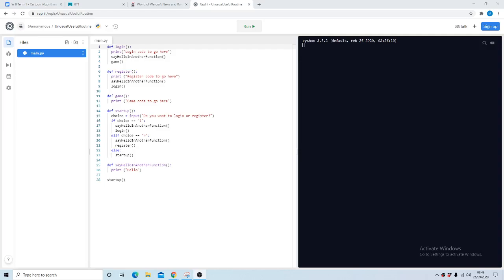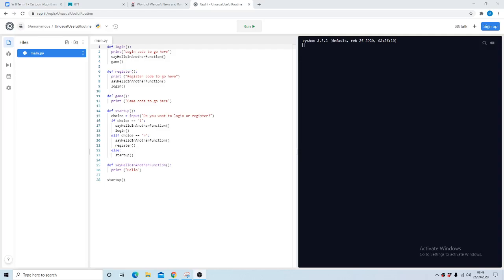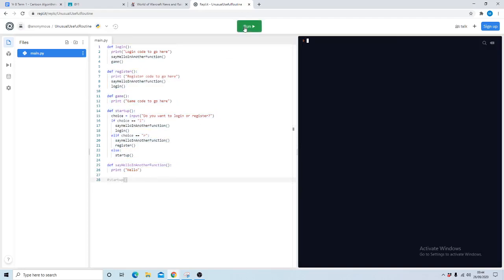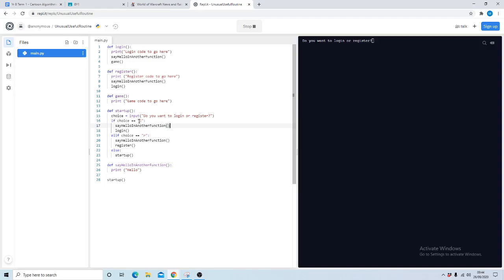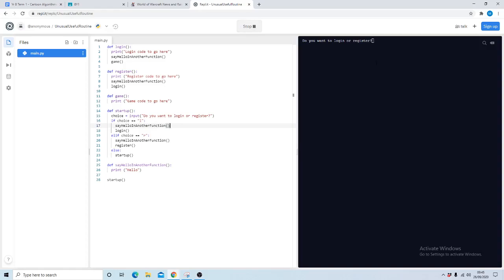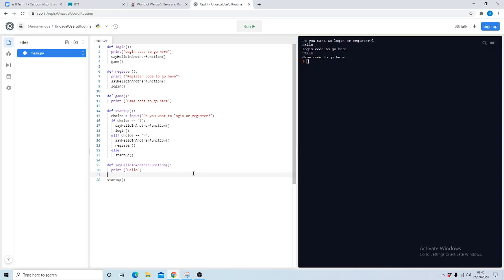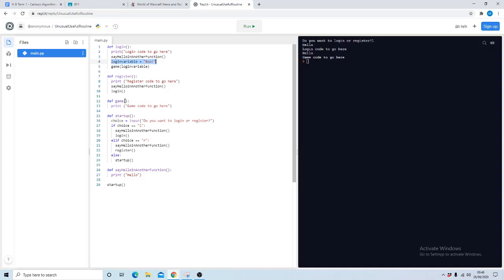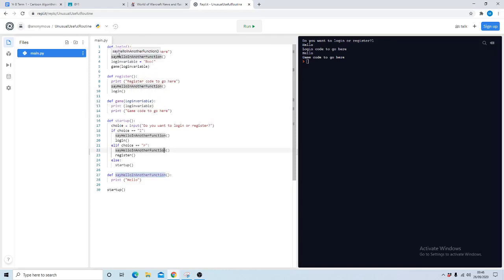Python - Functions, Passing Variables and Commenting!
In this video you can see how to use functions for a menu system, how commenting can break your code and how to pass a variable from one function to another